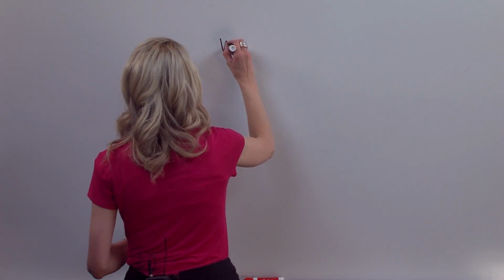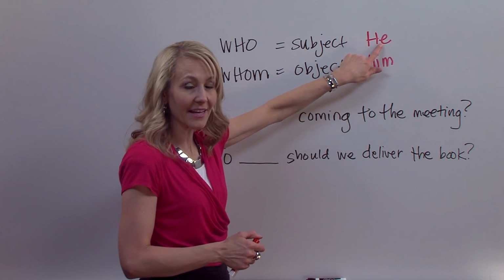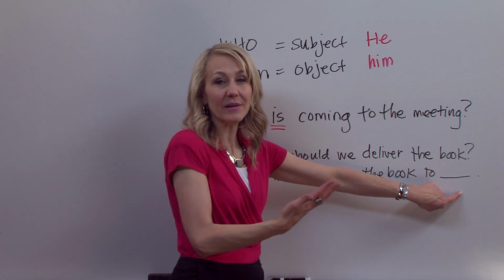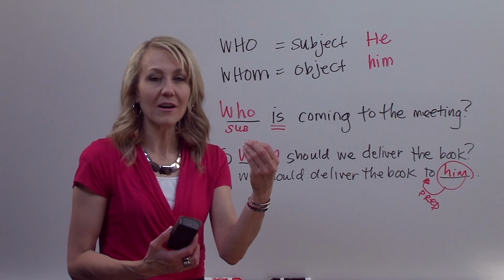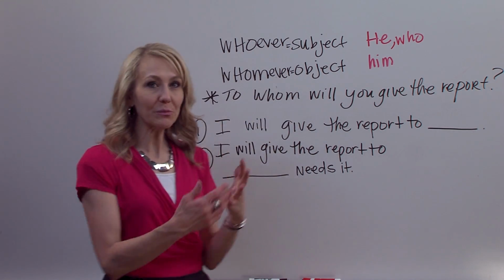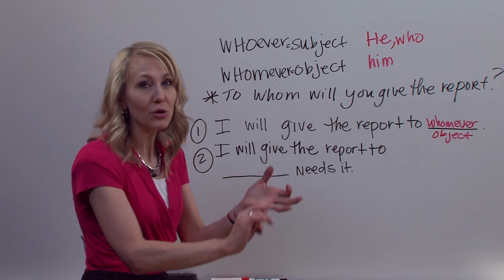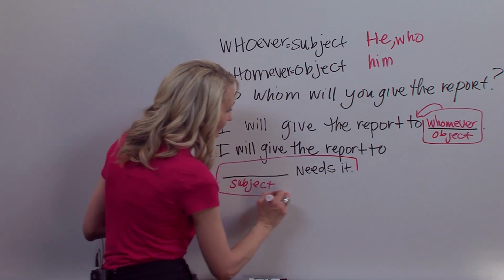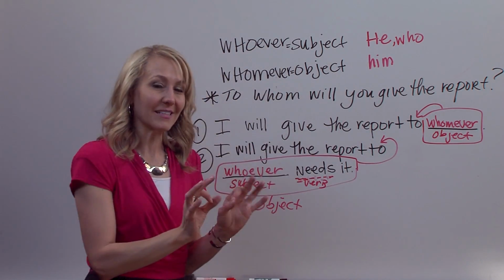Who v. Whom